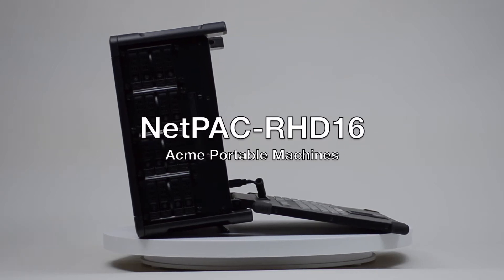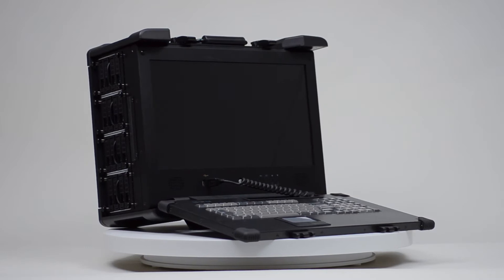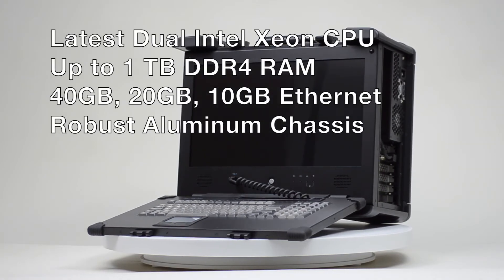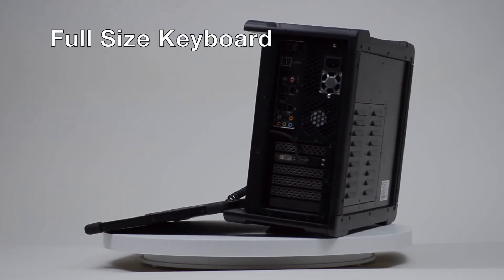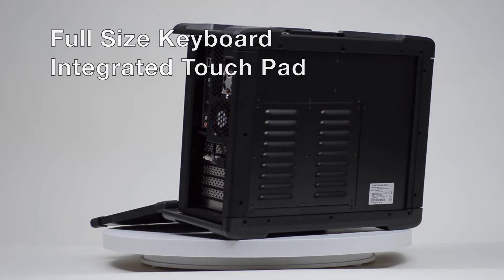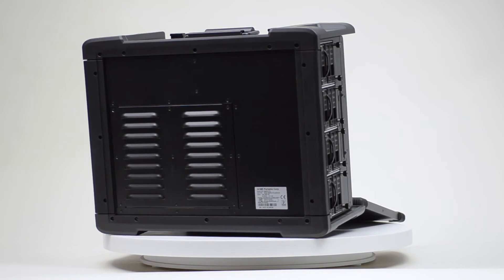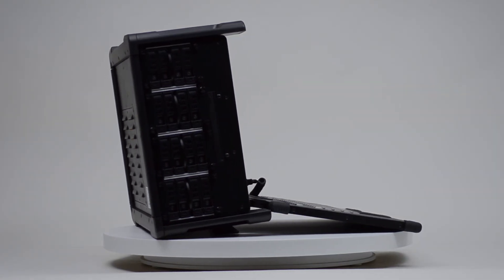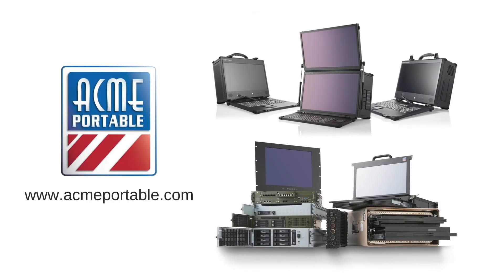Portable Server with Removable RAID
Portable Server for cyber-security and network test applications.

Check out Acme Portable's NetPAC-RHD16!
This rugged version of our NetPAC is a powerhouse of a portable server. With 16 removable drive bays in four caddies, the NetPAC can be configured to meet your specs and requirements.

for more information.